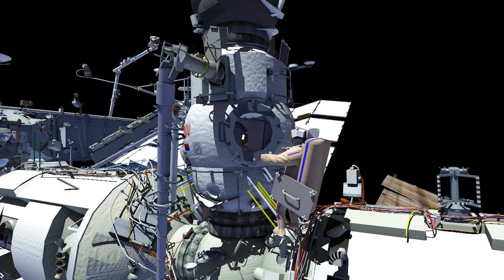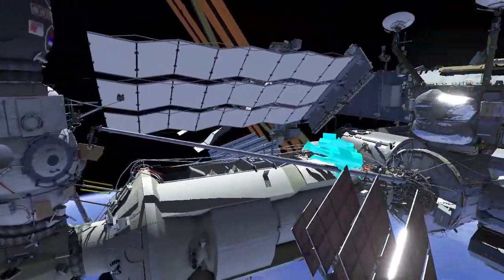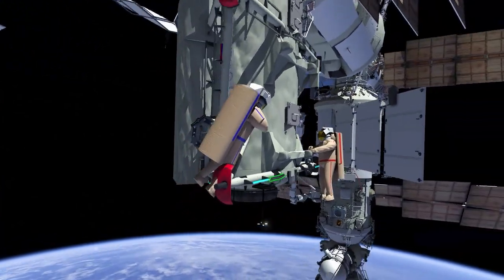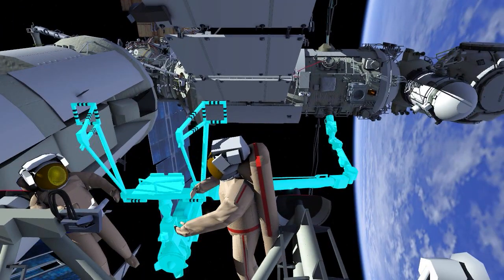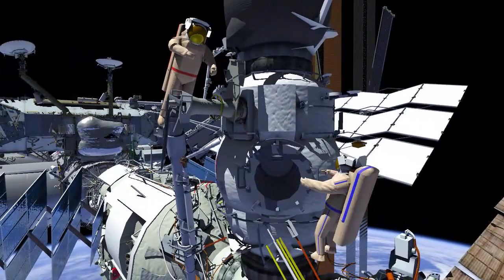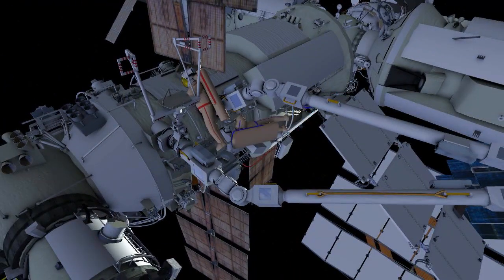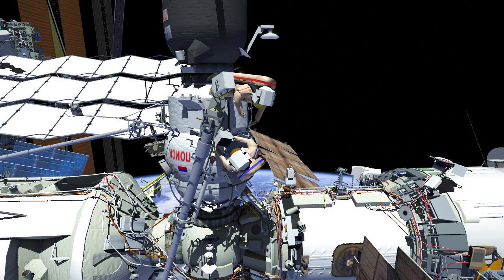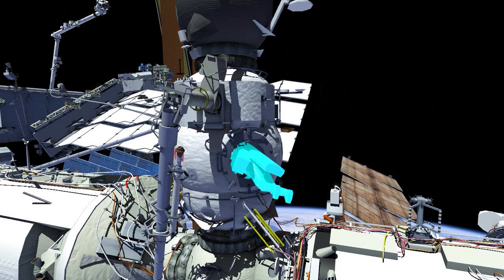Russian Spacewalk 60 Animation - Aug. 8, 2023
Roscosmos cosmonauts Sergey Prokopyev and Dmitri Petelin conduct a spacewalk August 9 out of the Poisk module at the International Space Station to attach three debris shields to the nearby Rassvet module where other hardware had been stowed prior to their relocation to the Nauka Multipurpose Laboratory Module. The two cosmonauts then attached a portable workstation to the end of the European Robotic Arm, allowing Prokopyev to ride at the end of the arm to test its sturdiness as it was operated from inside Nauka by cosmonaut Andrey Fedyayev. It was the 267th spacewalk in support of space station assembly, maintenance and upgrades, the eighth in Prokopyev’s career and the sixth for Petelin.